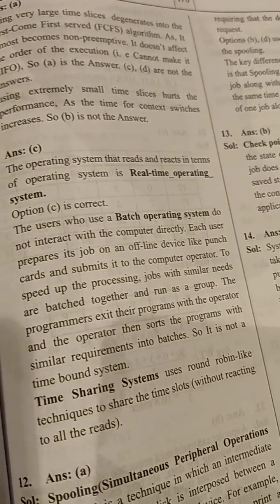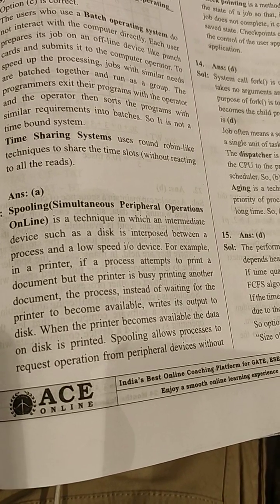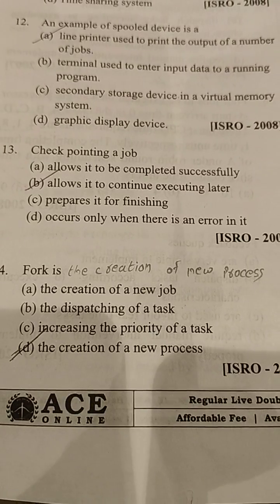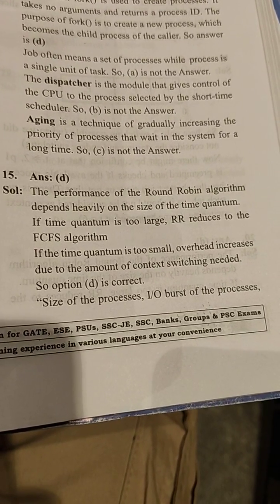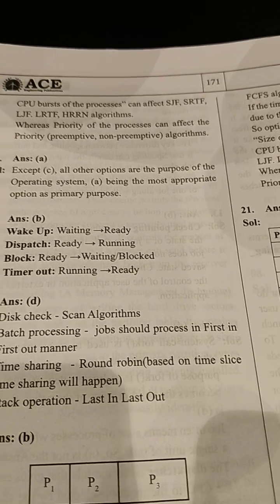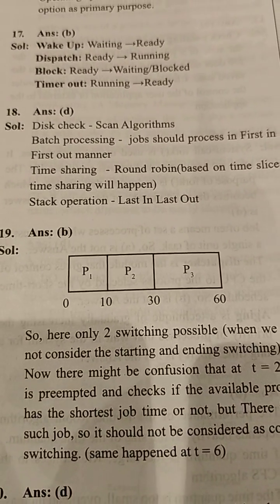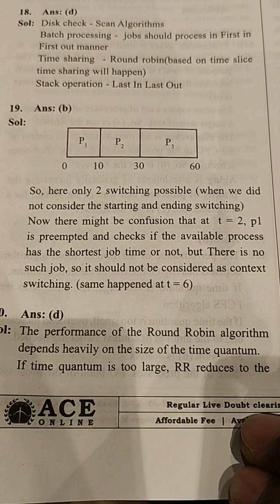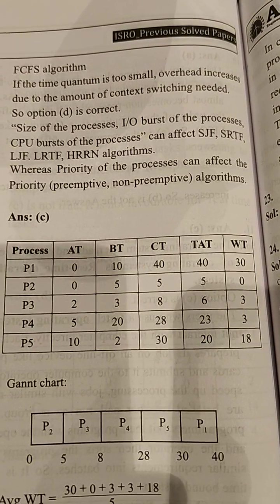ISRO 1. PROCESS MANAGEMENT,OPERATING SYSTEM PART 2